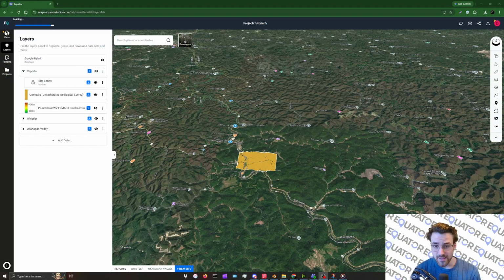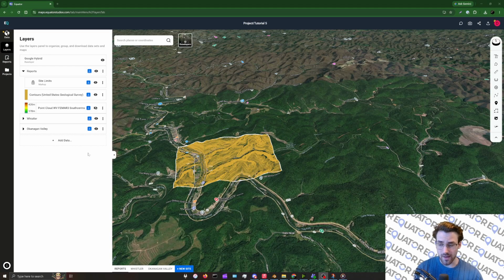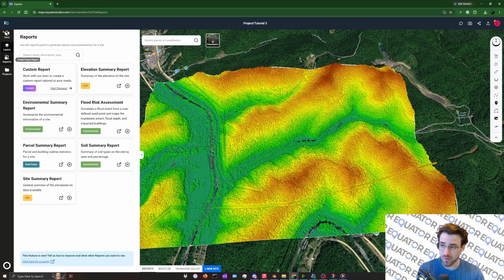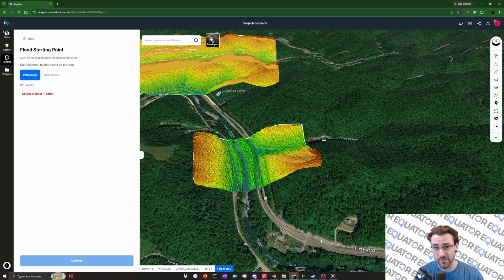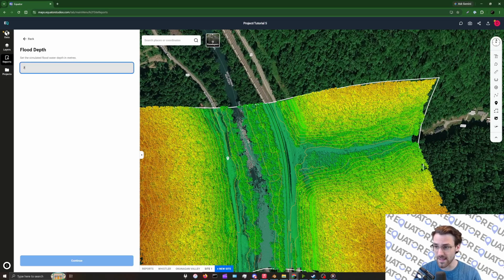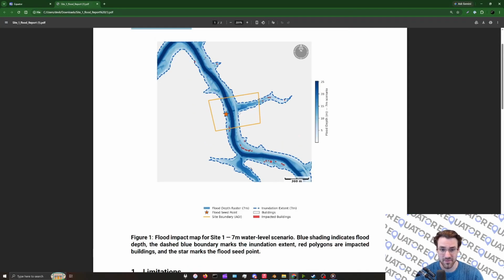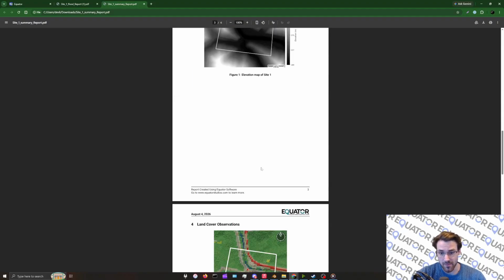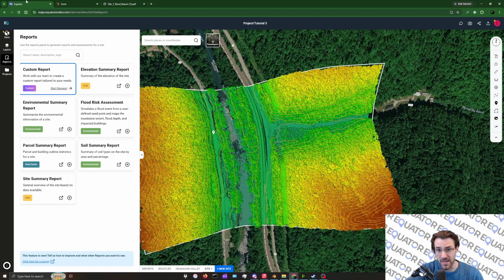Generate Custom LiDAR Reports QUICKLY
This video goes in-depth on how to create reports using the Equator Studios Platform. We talk about the different kinds of reports you can make, as well as how to create custom reports that are tailored to different industries such as environmental work, civil engineering, and surveying!

Be sure to like this tutorial!

Timestamps:

00:00 Introduction
00:51 Site Demoing and Explanation
02:03 Generating your First Report
02:43 Viewing your Report
03:40 Outro